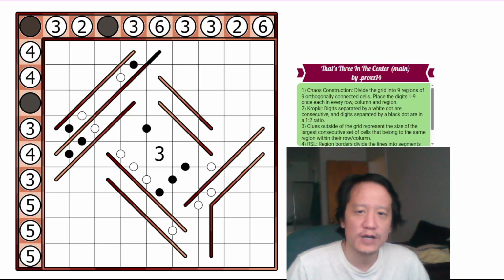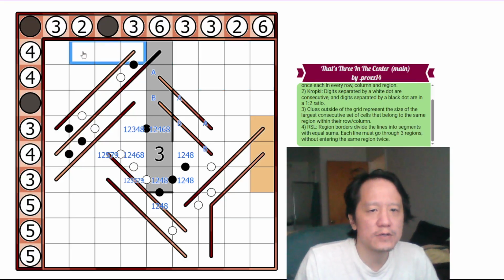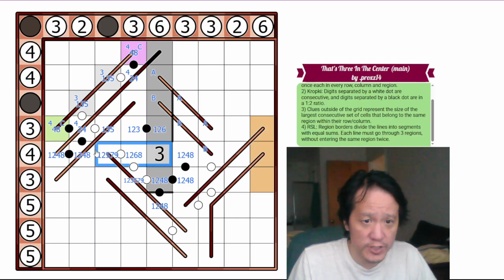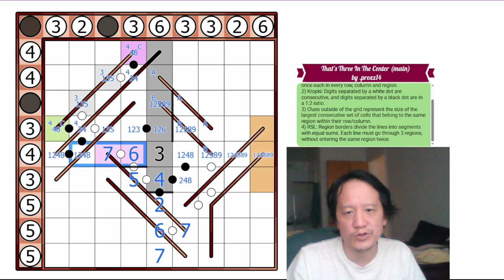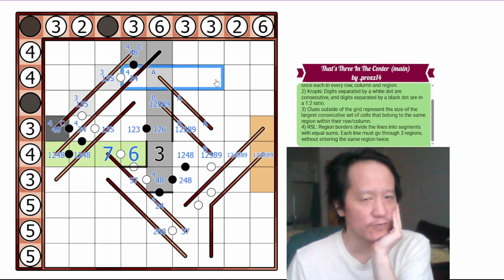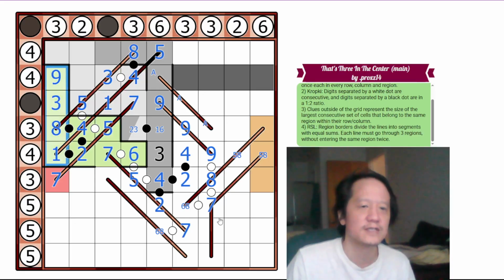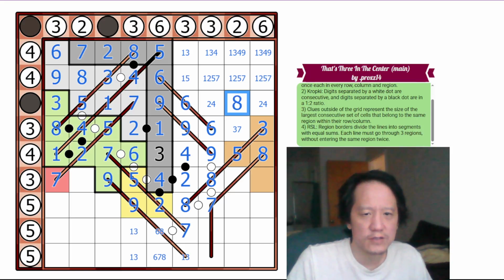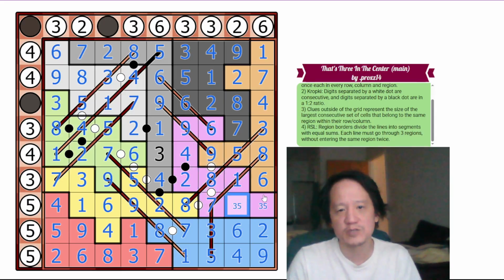Frank Puzzles About That's Three In The Center | Very Hard Variant Sudoku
Play along with That's Three In The Center by .proxz14